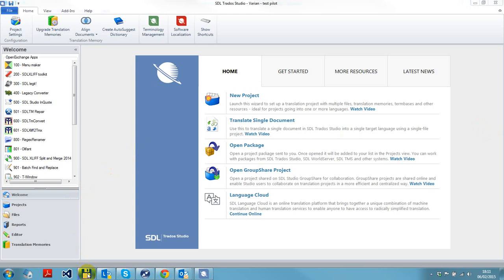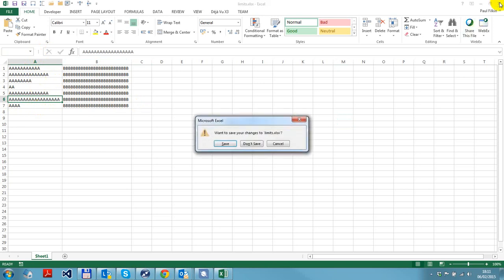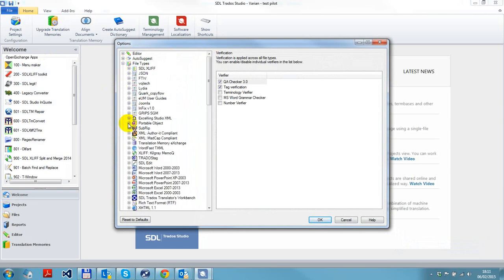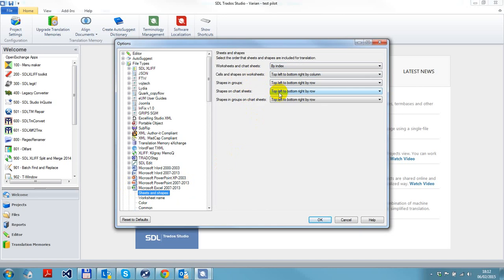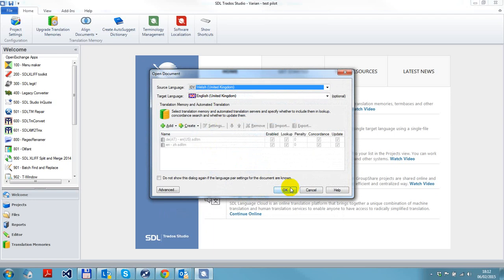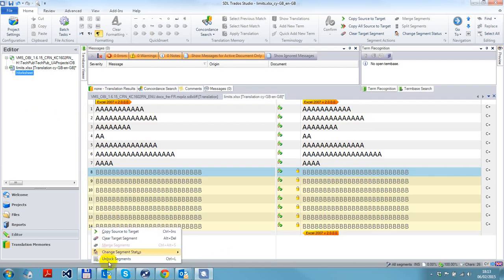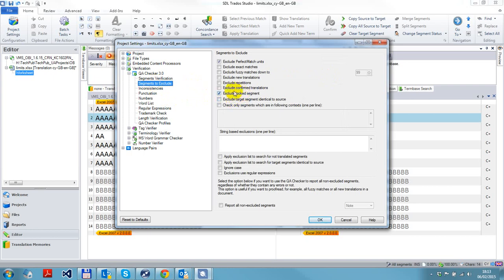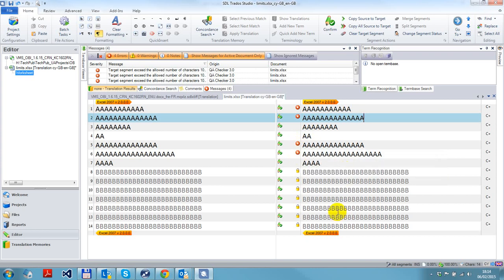Verification by column - Studio 2014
A quick answer to a question on ProZ.com  The user wanted to know how to apply a length verification check to one column only when working in Studio.